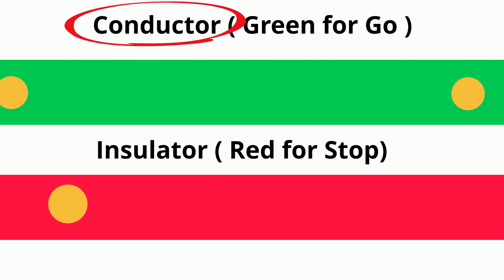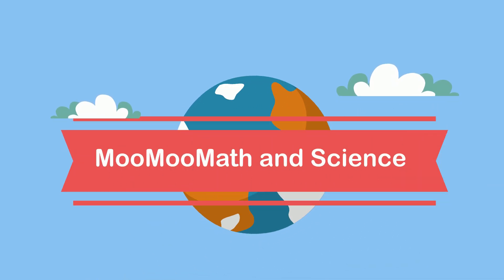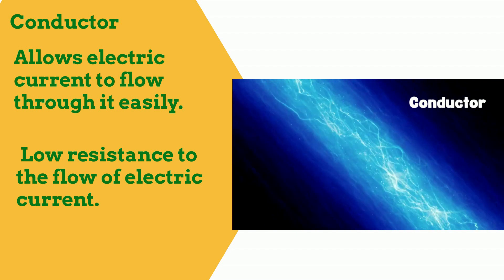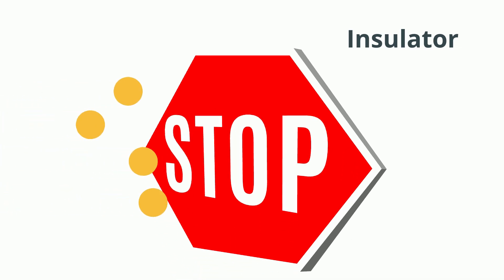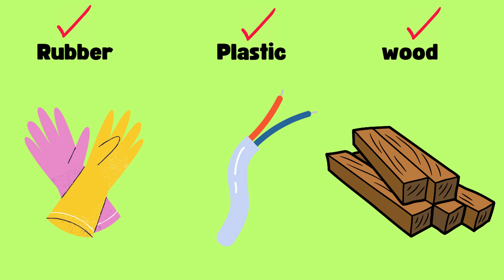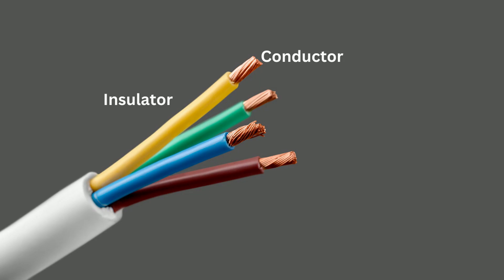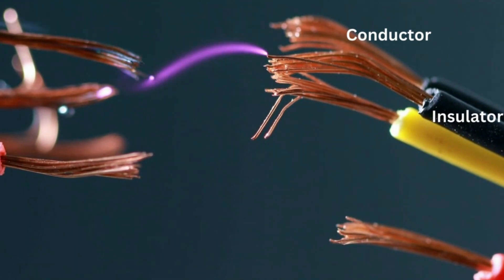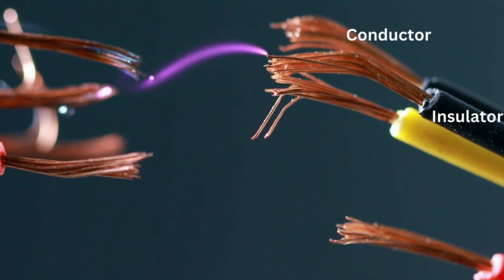Conductor vs Insulator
Learn the difference between a conductor and an insulator.
A conductor is a material that allows negatively charged electrons to flow freely, an insulator is a material that restricts the flow of electrons.

At MooMooMath and Science we upload a Math or Science video almost everyday. We hope our short videos will help you in school and make Math and Science a little easier.